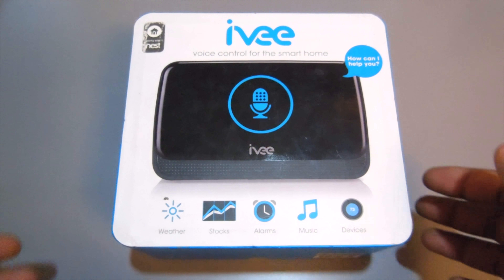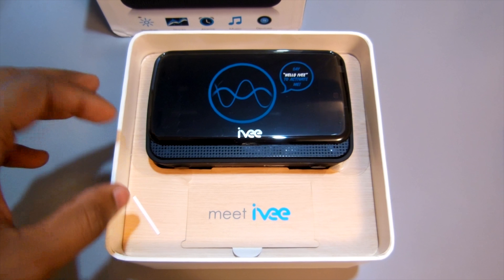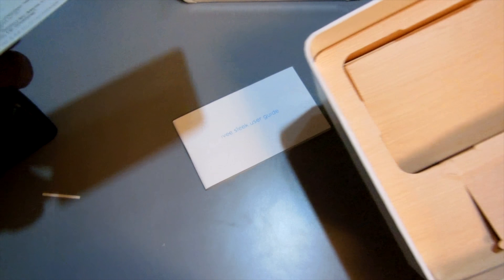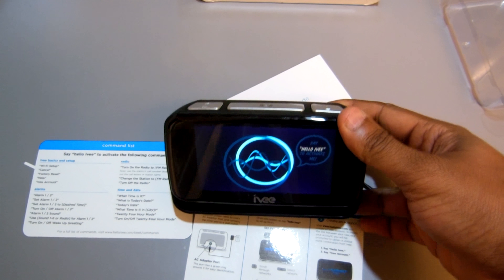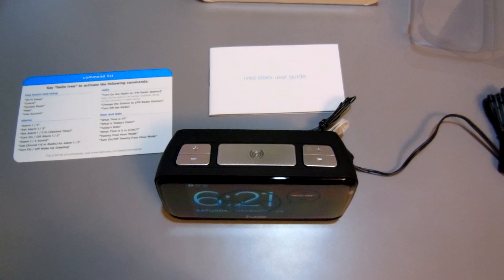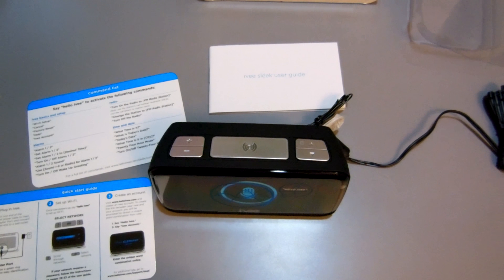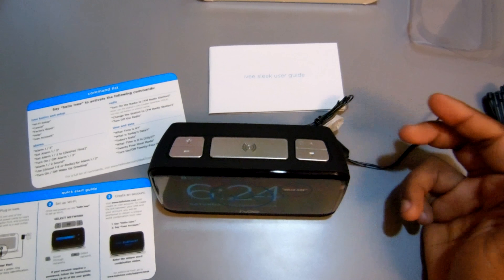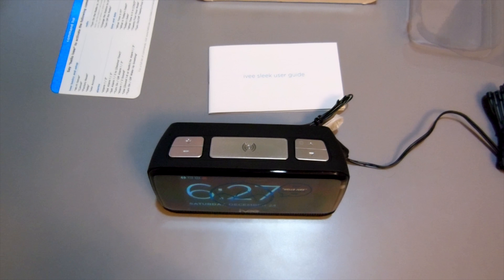Ivee Voice Control For the Smart Home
Find out if it's better then Amazons Alexa or Google Home.